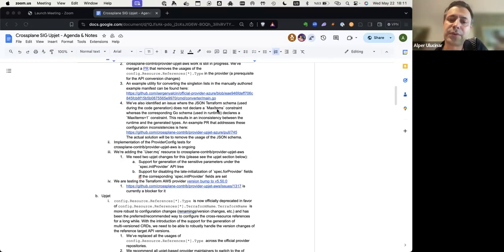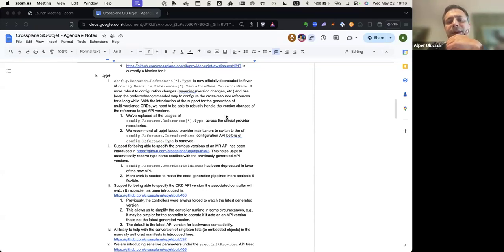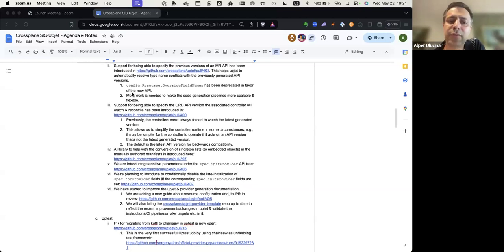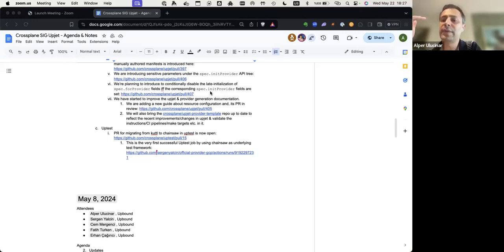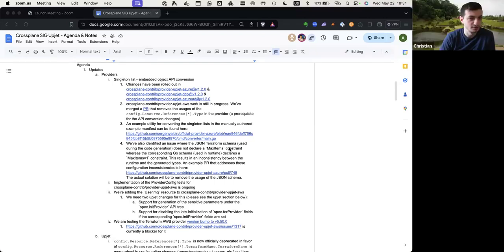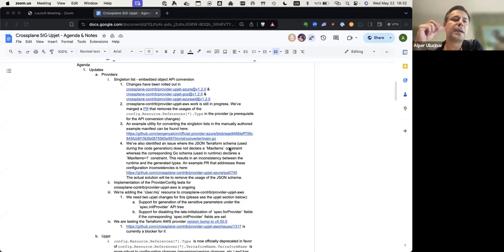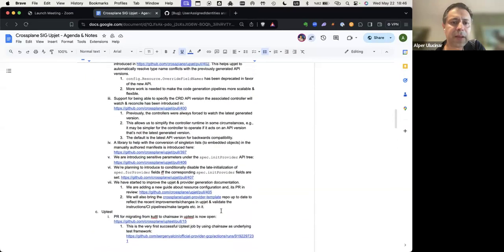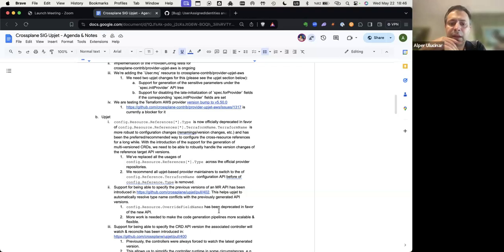2024-05-22 Crossplane SIG Upjet